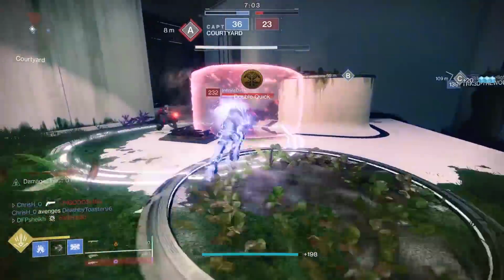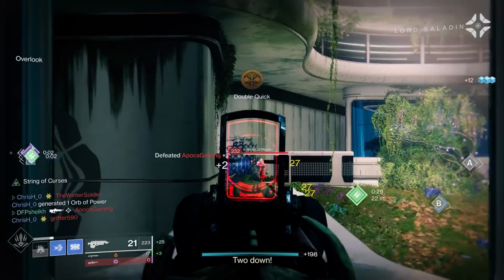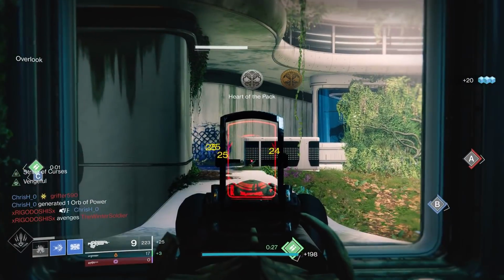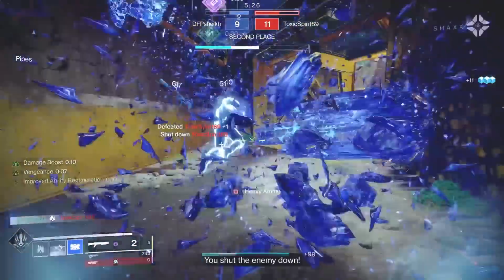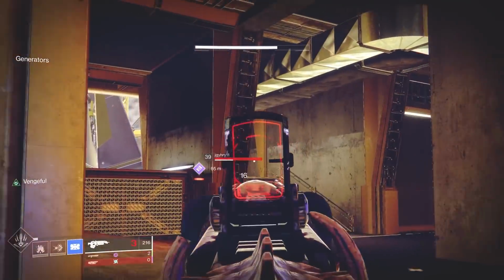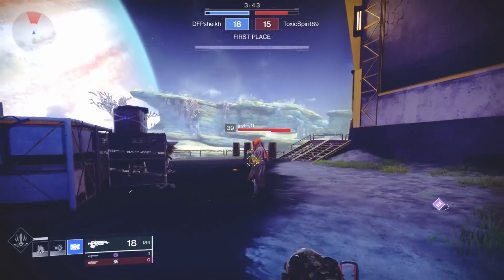The BAD JUJU Is FINALLY META! Destiny 2 Beyond Light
Install Raid for Free ✅ IOS/ANDROID/PC and get a special starter pack 💥 Available only for the next 30 days

With a few tweaks to rival weapon types, the Bad Juju is good